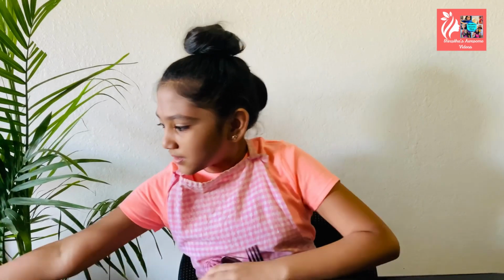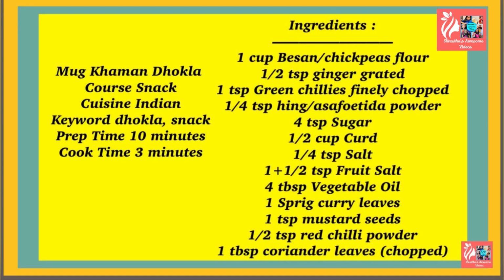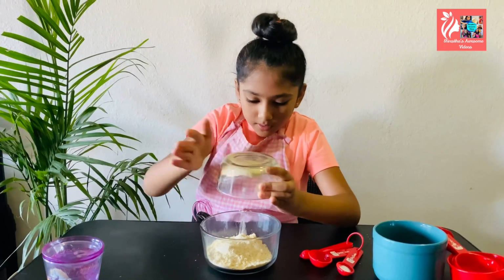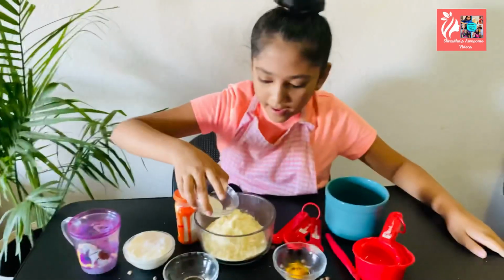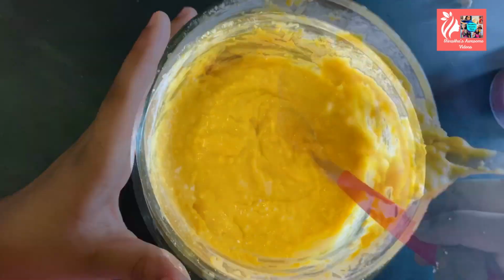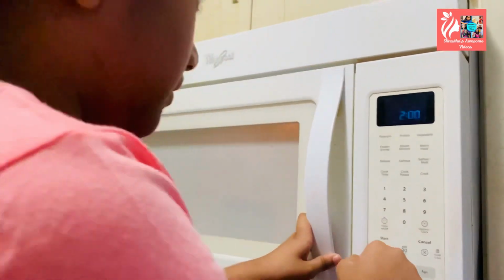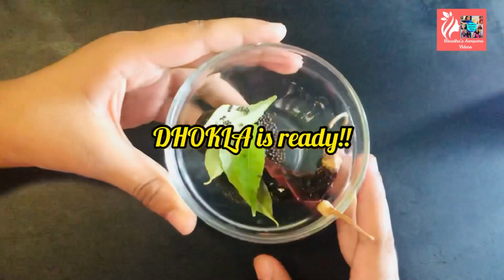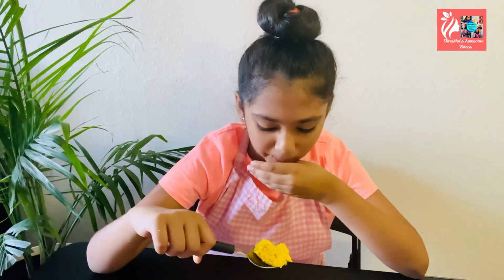Microwave Mug DHOKLA Recipe in 3 minutes-How to make Khaman Dhokla in Microwave||Easy Dhokla Recipe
Spongy Mug Dhokla in Microwave | Instant Microwave Dhokla Recipe in Microwave- Shrestha's Awesome Videos
Dhokla:
Dhokla is a vegetarian culinary dish that is found mainly in the Indian state of Gujarat and parts of adjacent states. It is made with a fermented batter derived from rice and split chickpeas. Dhokla can be eaten for breakfast, as a main course, as a side dish, or as a snack.
Variation: Khaman
Place of origin: India
Alternative names: Dhokra
Region or state: Gujarat, India, Maharashtra, India
Serving temperature: Room temperature, Hot, Cold
Course: Main course, Side dish, Breakfast
[INGREDIENTS]
For Dhokla:
1 Cup Gram Flour (Besan)
1/2 Tsp Citric Acid
2 Tsp Sugar
1/2 Cup Water
2 Tsp Oil
Yello Food Color (Optional)
1/2 Tsp Baking Soda (Khane wala soda)

For Tadka:
1 Tsp Oil
1 Tsp Mustard Seeds (Raai)
Curry Leaves (kadi patta)
1/4 Cup Water
1 Tsp Sugar

Method

1. Mix together gram flour, yogurt, turmeric, salt, sugar, ginger garlic green paste, oil and mix well, add little water make into smooth batter.
2. Add fruits salt and mix well. Pour batter in a cup and microwave on high heat for 2½ minutes.
3. For tempering, heat oil in non-stick pan add mustard seed, curry leaves, red chilli , ginger, asafetida and   sauté few minutes add sugar and  little water and mix well.
4. Remove the mug from the microwave
5. Garnish with prepare  tadka on top and serve.

Musician: @iksonmusic